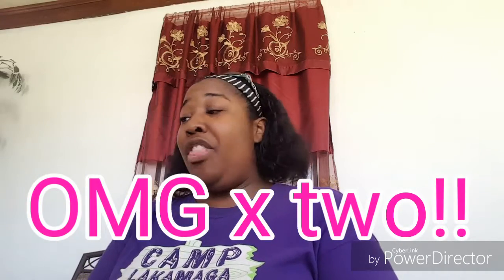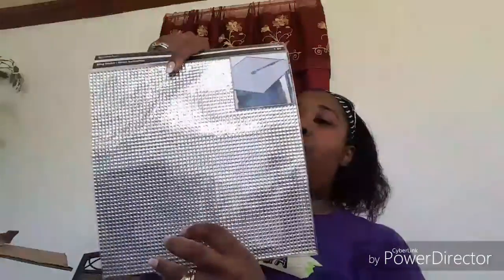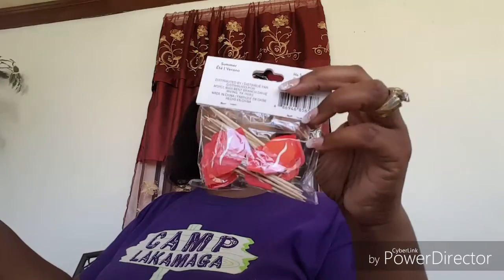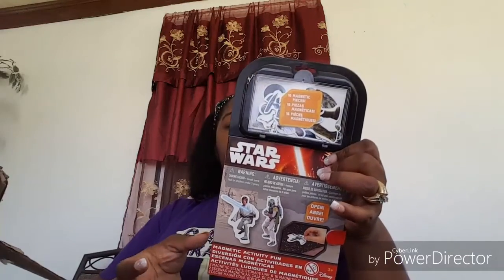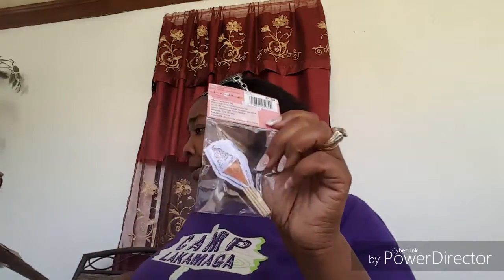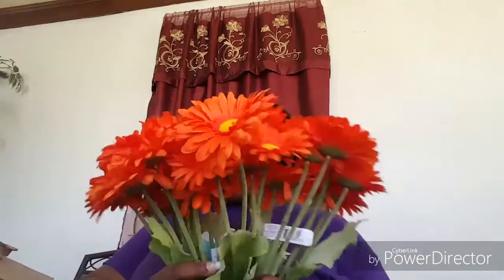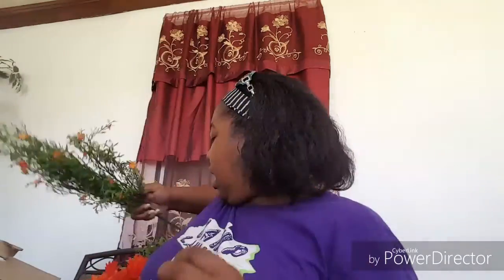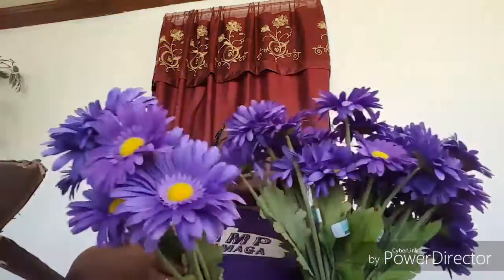Michaels Grab Boxes part 2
I just had to go back!!! I hit the JACKPOT!!!